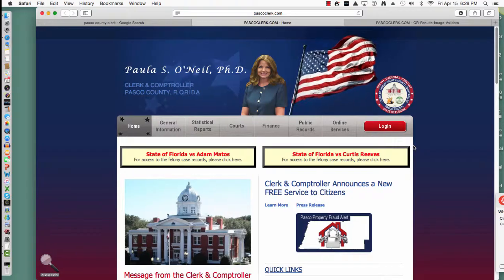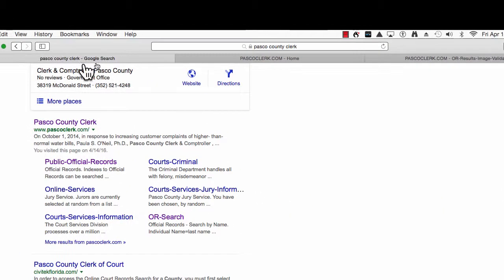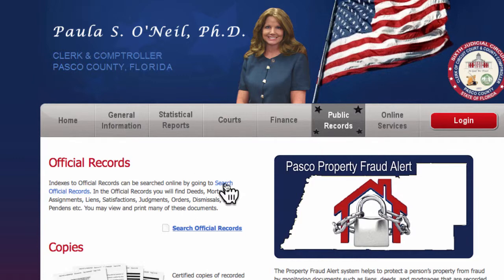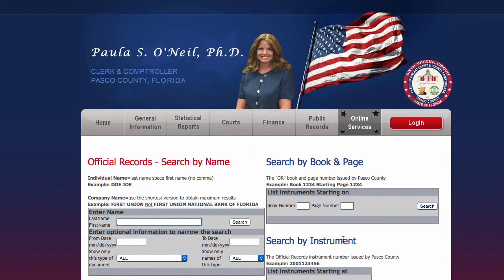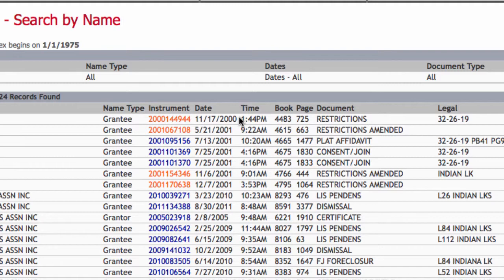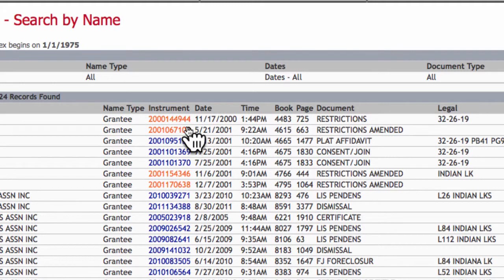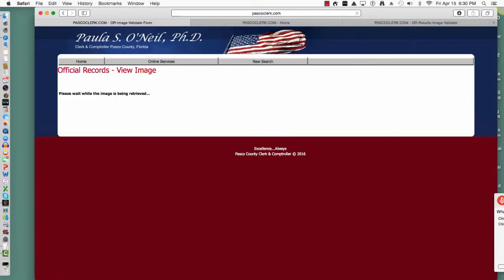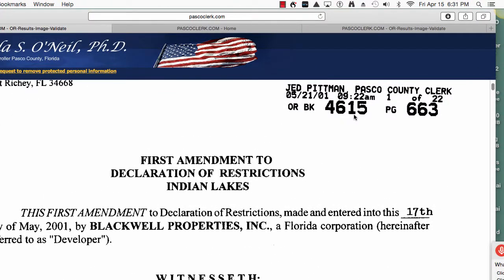Deed Restrictions PascoClerk com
This video is to show property owners of Indian Lakes S/D, Lutz, Florida how to navigate to their Deed Restrictions.  The URL to the Pasco County Cleark of Courts is pascoclerk.com.

Table of Contents:

00:46 - Marker